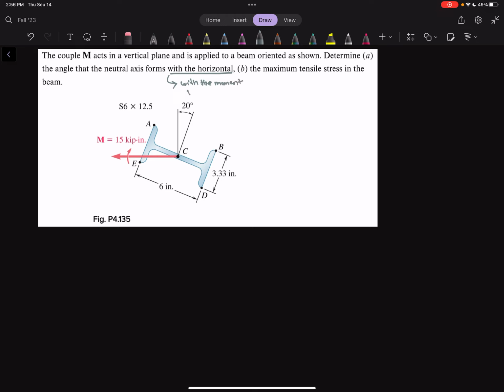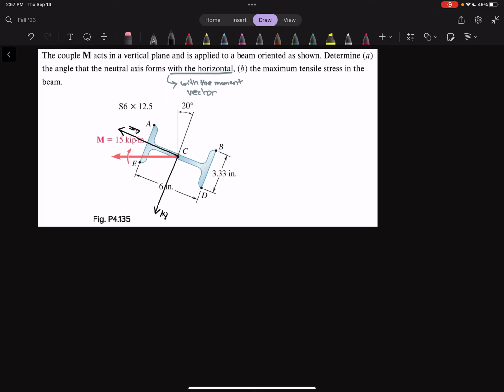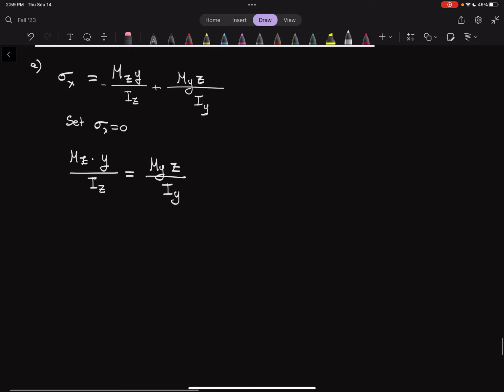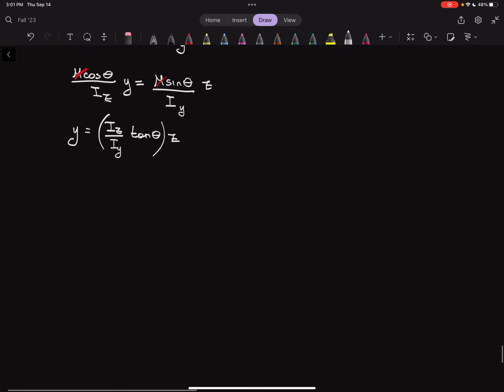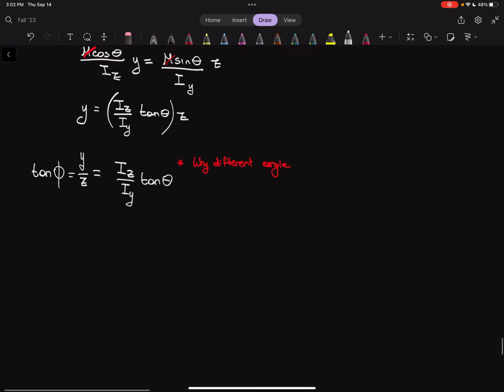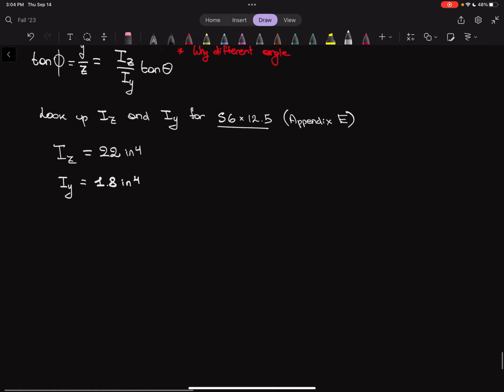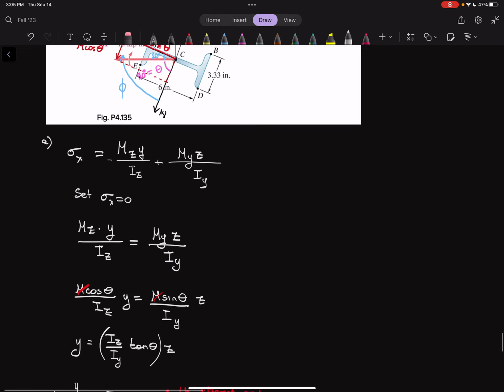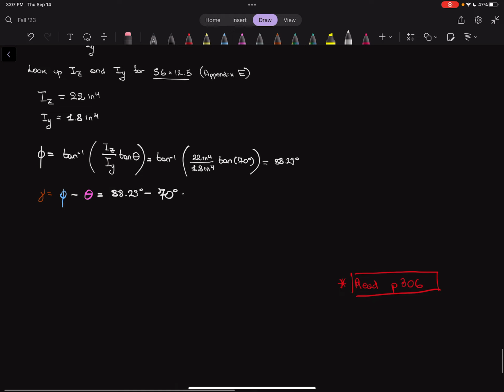Mech330: HW Set 9-11 | Ex. 4.135 | Unsymmetric Bending | Part A